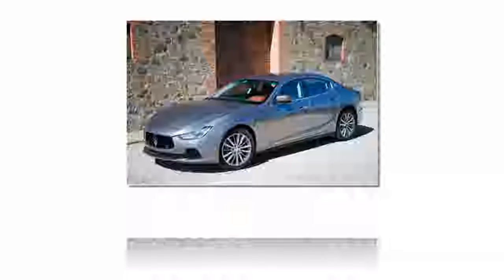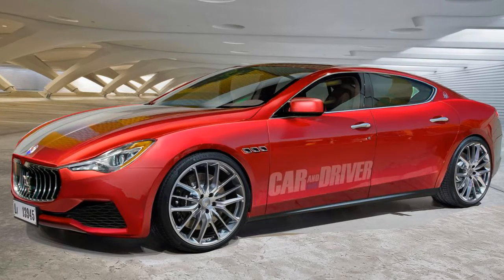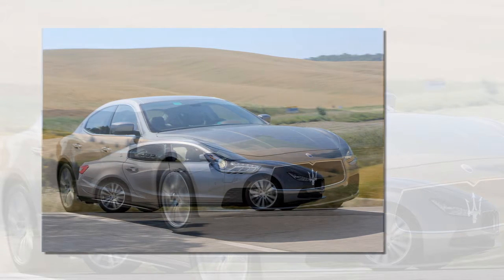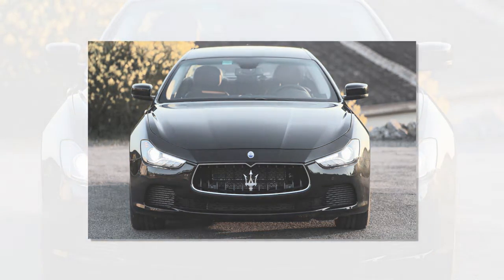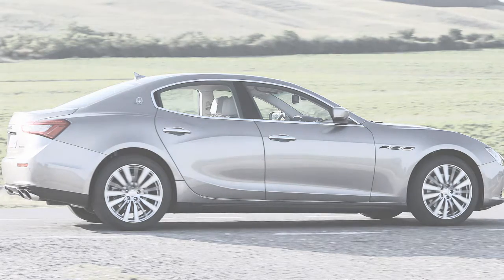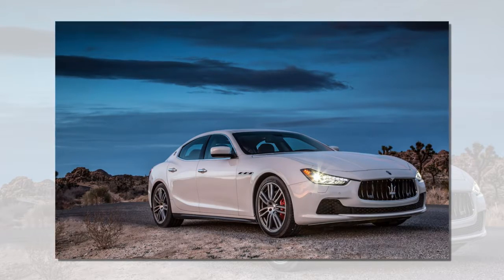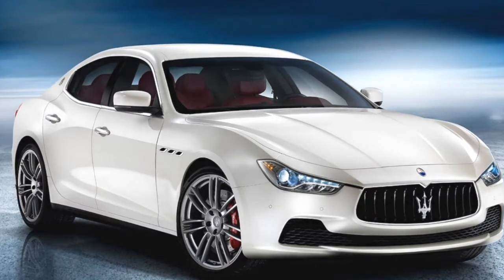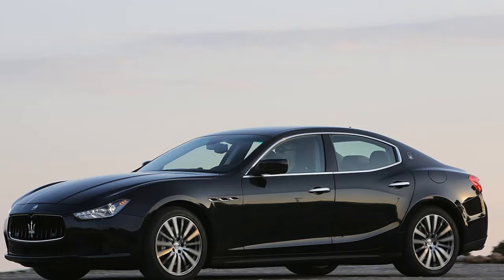Maserati Ghibli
The Maserati Ghibli has a more-focused, sportier philosophy than the larger Quattroporte and its most powerful model, the Ghibli S, has 301 kW (410 hp) of power, races to 62mph in 5.0 seconds and stretches out to a top speed of 177mph (285km/h).

The Maserati Ghibli is also the first Maserati in history to be powered by a diesel engine, with a turbo-diesel V6 producing all the sound, refinement and driving pleasure typical of Maserati while delivering fuel consumption over 47mpg (below 6 l/100km) on the NEDC combined cycle . The Ghibli diesel will also become the first Maserati with Start-Stop technology.

It shares much of its core architecture, including its crash safety, chassis, suspension architecture, engines and LED headlight technology, with the larger Quattroporte, though it is 50 kg lighter, 173 mm shorter in the wheel base and 291 mm shorter overall.
Maserati Ghibli (2014)
2014 Maserati Ghibli

The Maserati Ghibli's design team was challenged to produce a saloon that emphasised its more dynamic driving characteristics through a more aggressive visual personality, yet still maintained discernible visual links with the Quattroporte.

The outline of the body reflects a coupe-like philosophy for the four-door saloon, while there are strong feline hints around the Ghibli's grille and headlights. The grille takes its inspiration from the current GranTurismo and it can draw a line back to the classic 1950s A6 GCS.

It also maintains Maserati's distinctive C-pillar treatment, which delivers much of the coupe-like stance and carries the classical Saetta Maserati logo, carrying on a tradition dating back to 1963.

The side profile is dominated by a swage line that runs from the traditional Maserati grille vents behind the front wheels and finishes in the rear lights themselves.